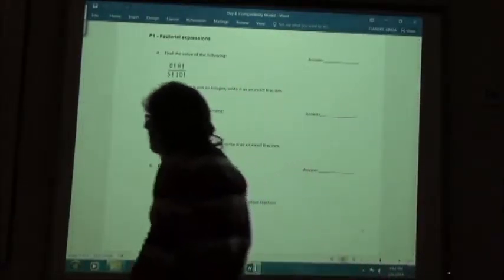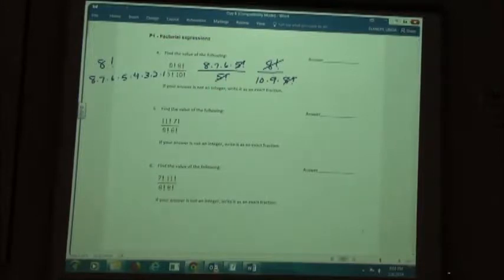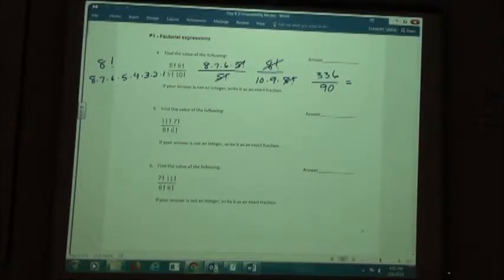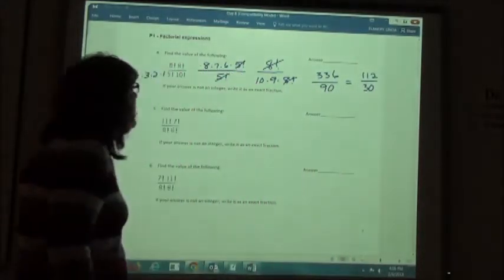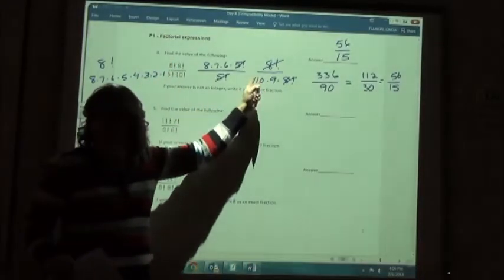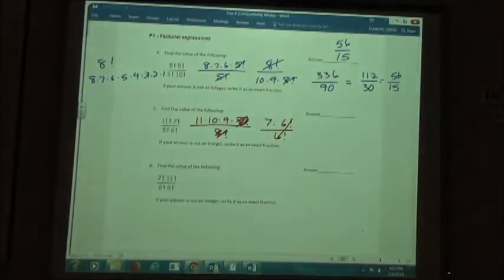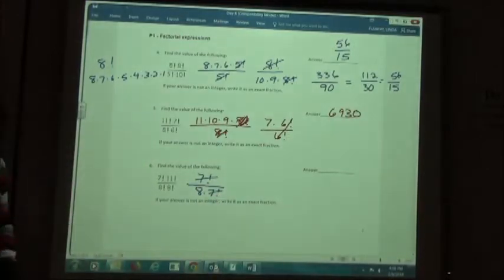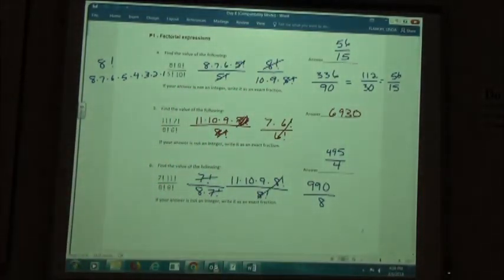P1 Factorial expressions